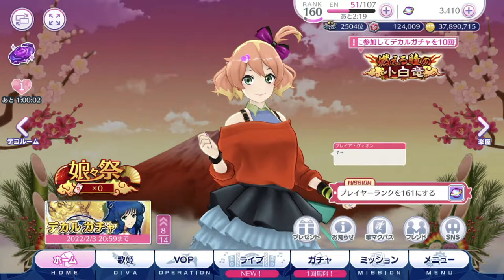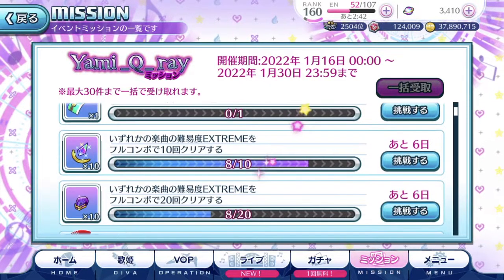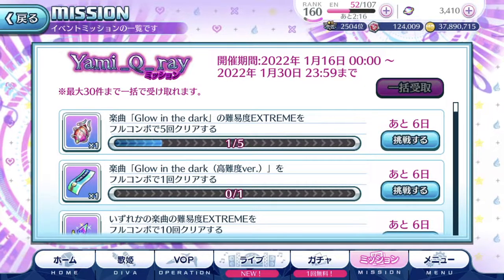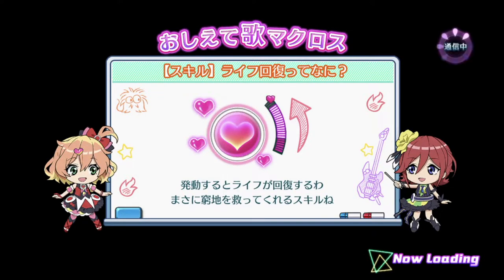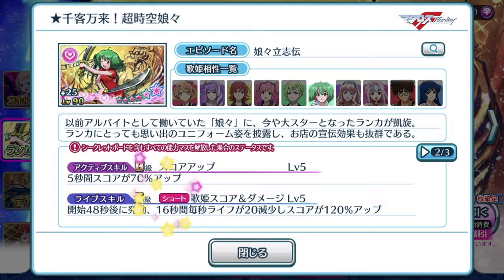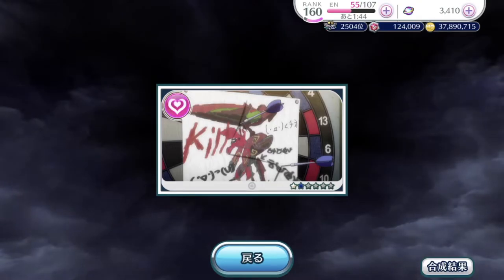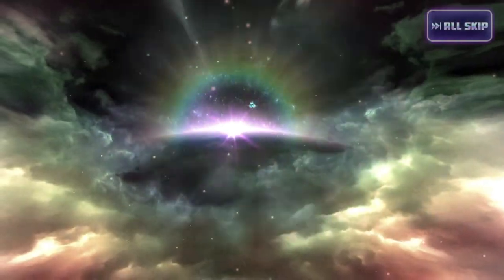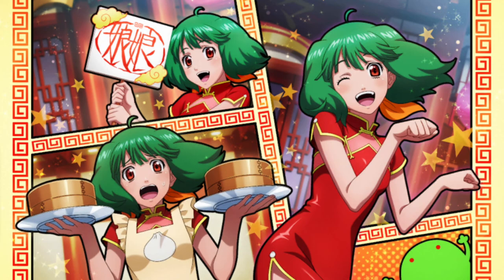【歌マクロス】Roaring up the new year with Ranka and 12 Million score